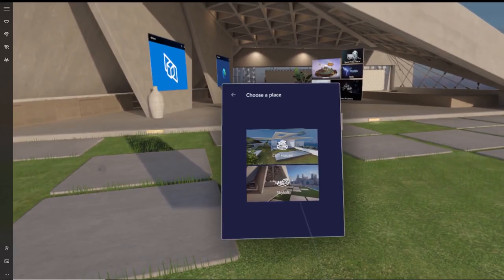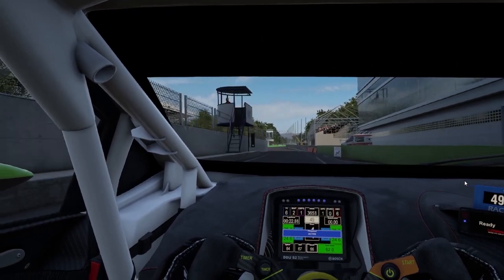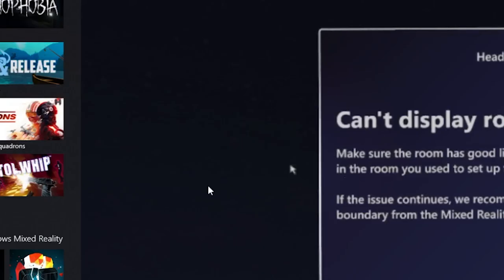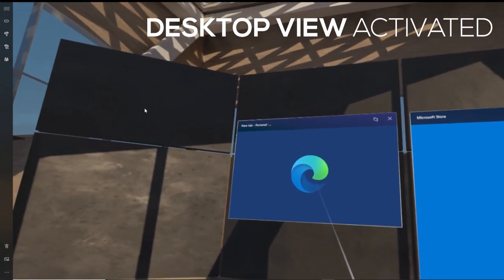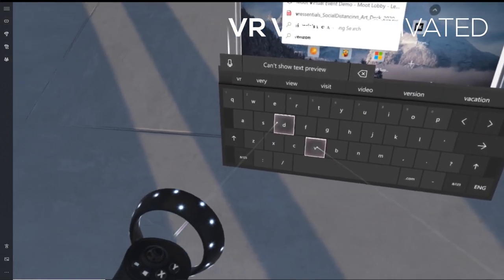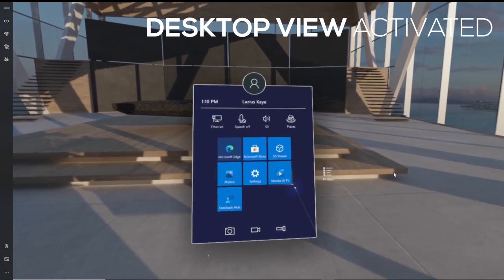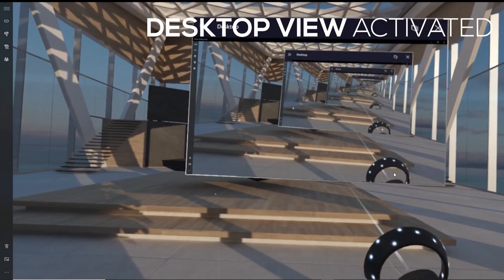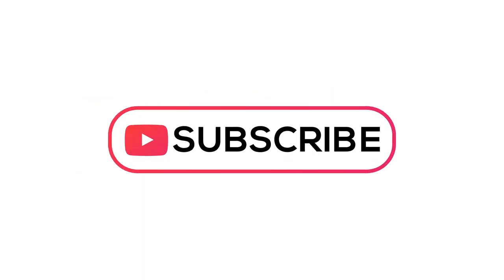Hp Reverb G2 - Web Browser and Virtual Desktop set up tips - WMR #2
Hp Reverb G2 - Web Browser and Virtual Desktop set up tips

We go through why you should enable the VR view and disable the activated view on your desktop as t will cause some issues. Surf the web and open any files what so ever with ease in this video.

BATTERIES
1.5V rechargeable AA batteries

4K HDMI cable